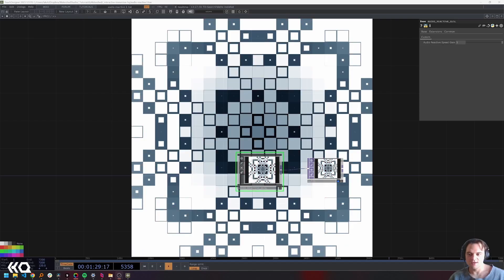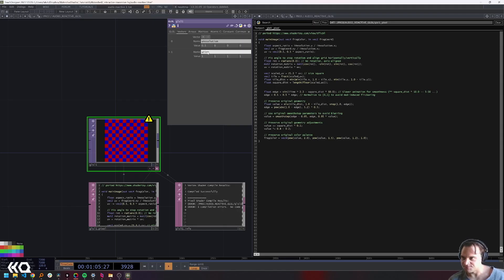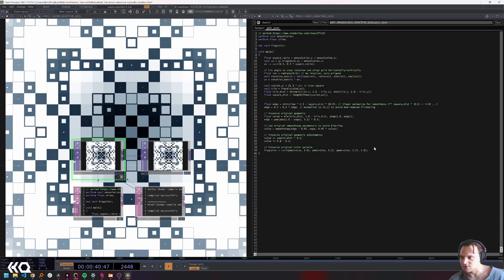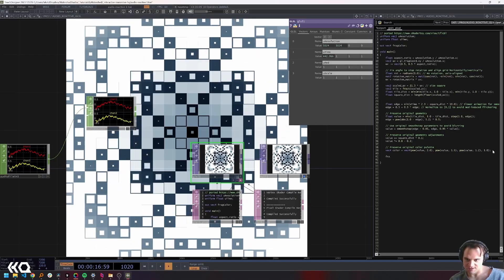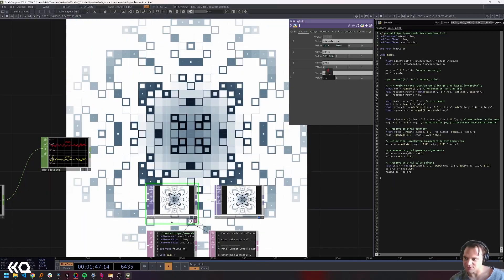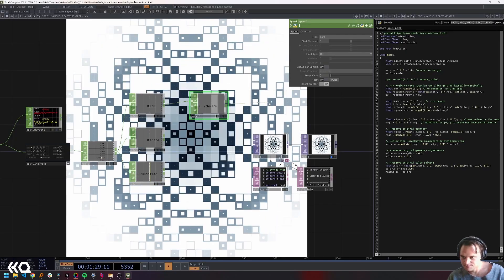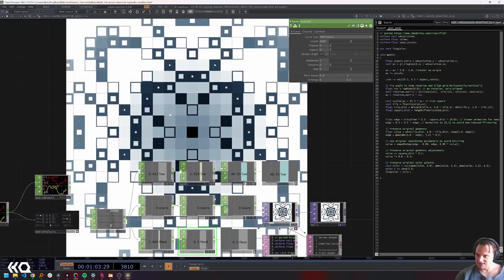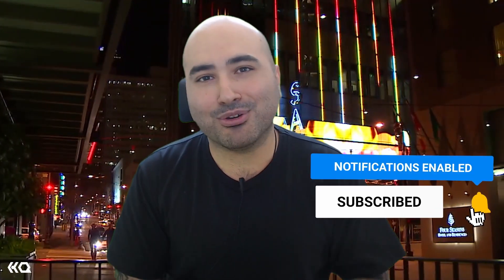TouchDesigner Audio Reactive Visuals with GLSL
Learn to link audio directly to GLSL shaders in TouchDesigner for limitless audio-reactive visuals!

This short tutorial with Lake Heckaman walks you through routing audio input, passing data as uniforms, and making your shader pulse, move, and glow to music.